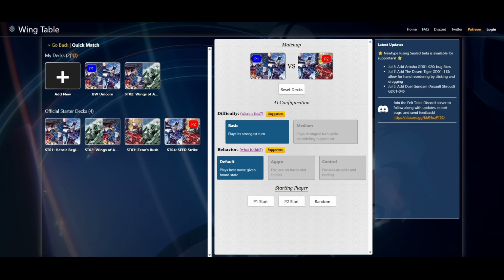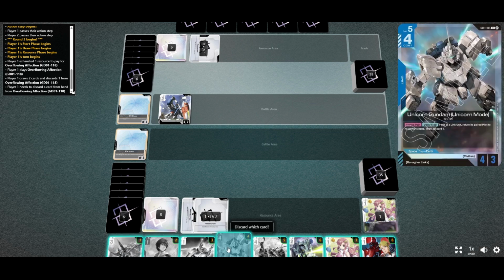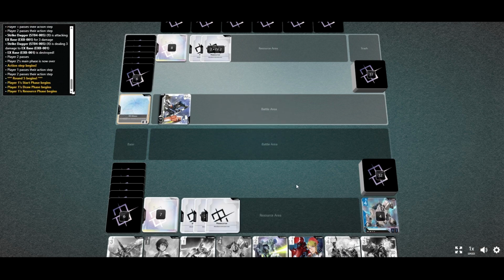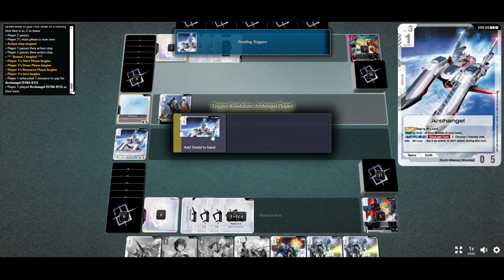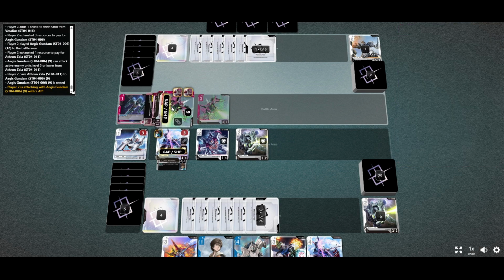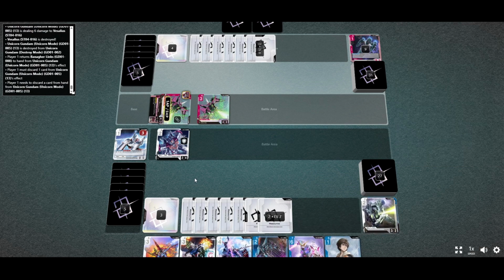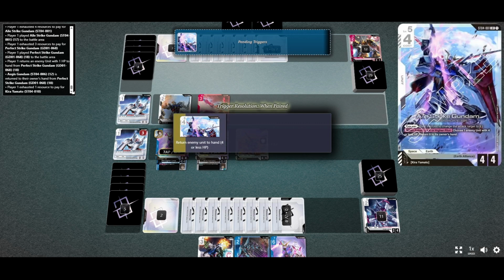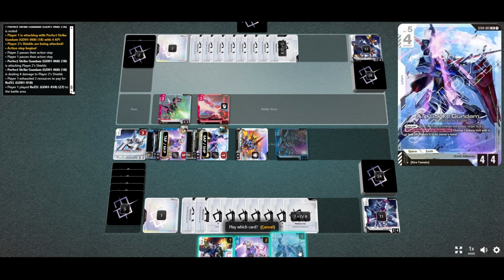Blue White Unicorn | Game Testing 1 | Gundam Card Game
The Gundam Card Game simulator is perfect for testing the waters for new decks.